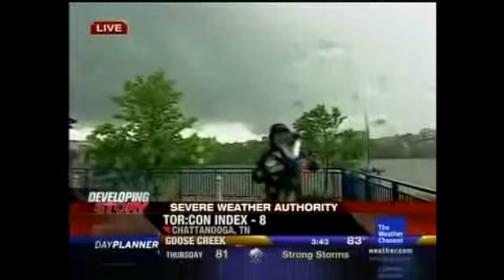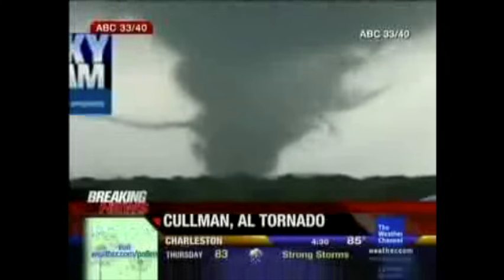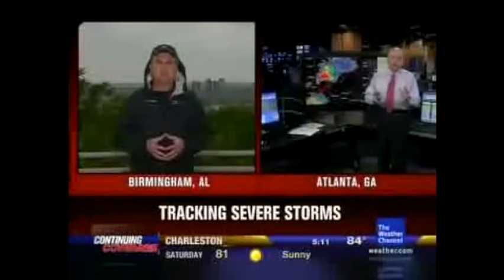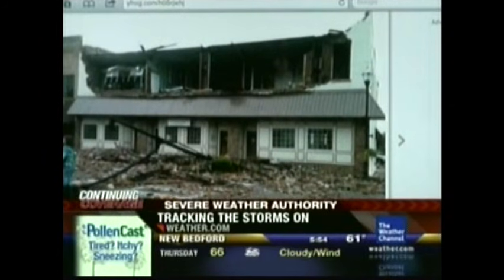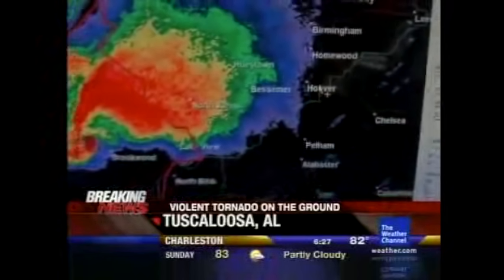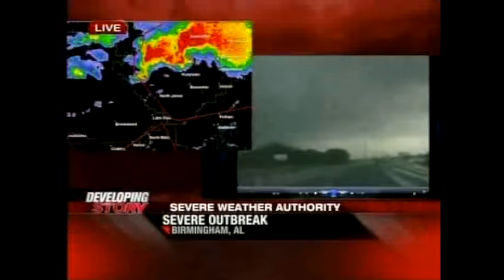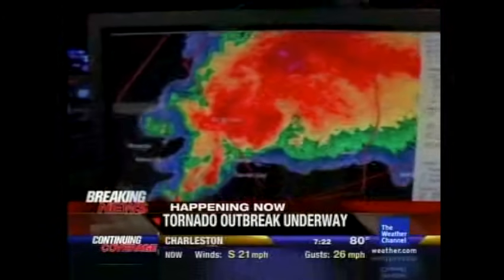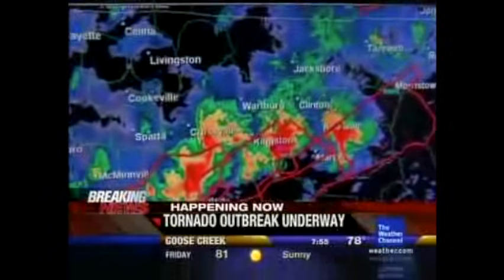The Weather Channel - April 27, 2011, Super Outbreak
Live coverage of the 2011 Super Outbreak on The Weather Channel from 2:42pm to 6:54pm Central Time. Featuring analysis by Dr. Greg Forbes and Carl Parker and live reports from Jeff Marrow and Jim Cantore.

This was recorded on a DVR at a low setting, so the picture quality leaves a lot to be desired.  Several clips are borrowed from @Bamawxcom and @wx4newengland, as well as the official uploads, to patch a gap in the recordings and improve the quality where possible. Especially at 1:47:30, there are some artifacts from a poor cable connection, but these had nothing to do with the storm.